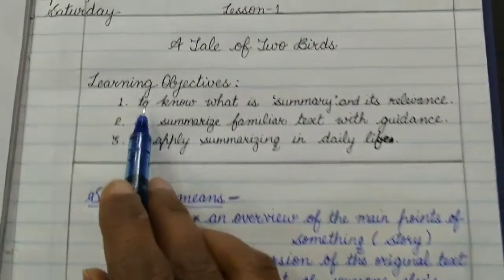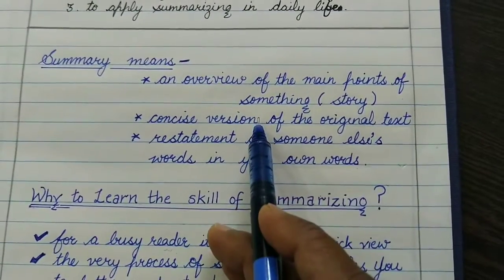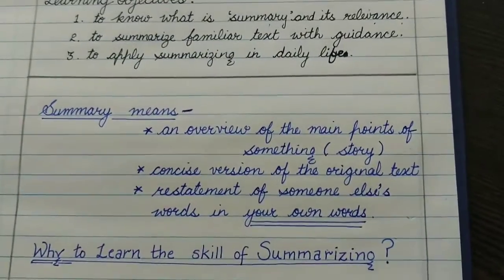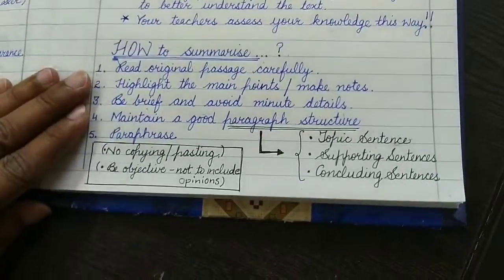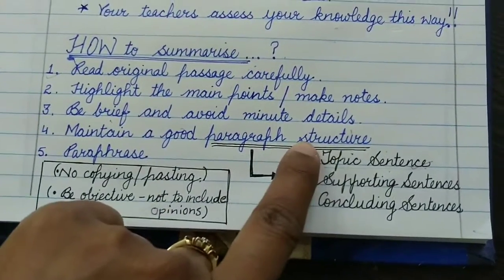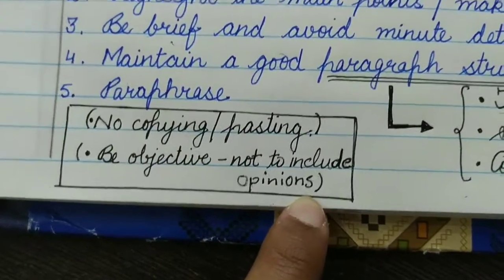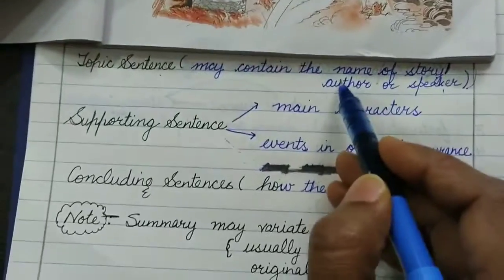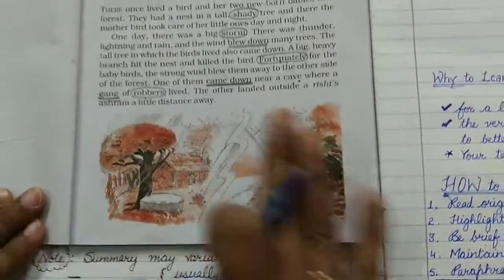DYAL SINGH PUBLIC SCHOOL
WRITING SUMMARY (CLASS 6)